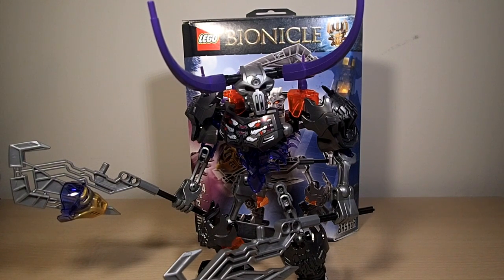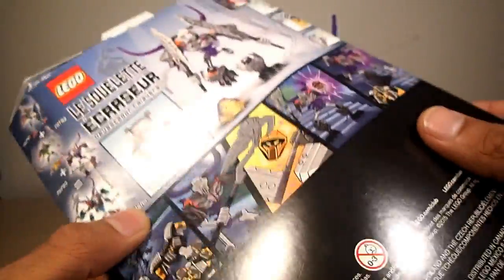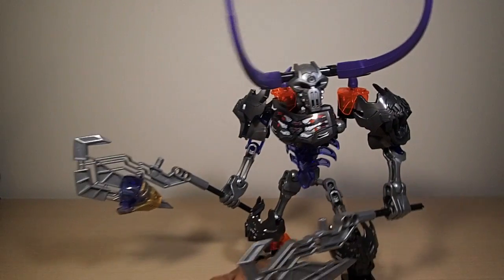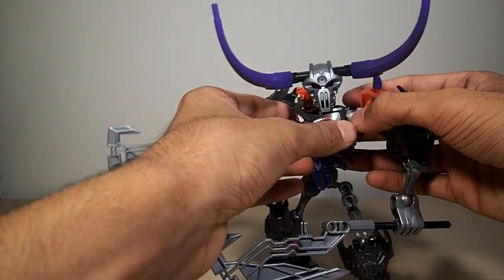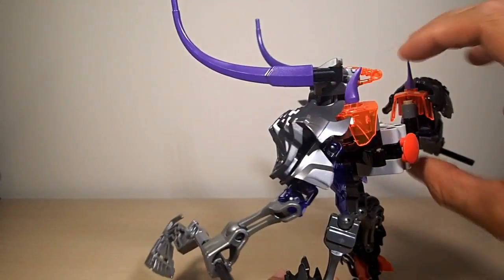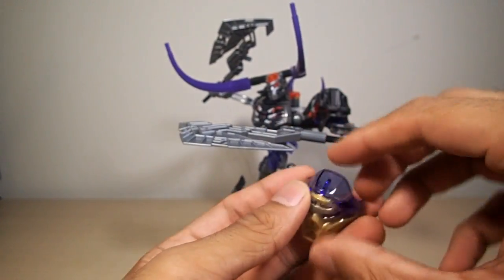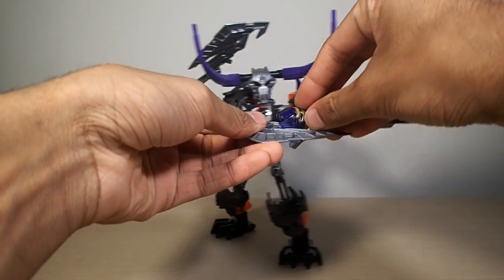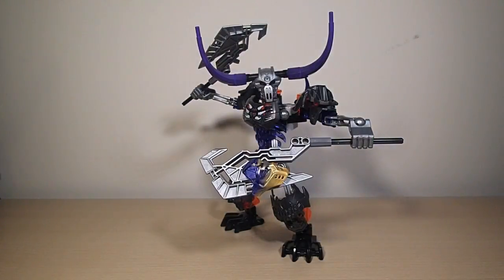Bionicle Skull Basher - Review #18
My look at an undead Minotaur with a cool gimmick.